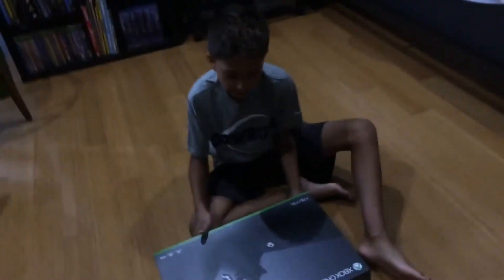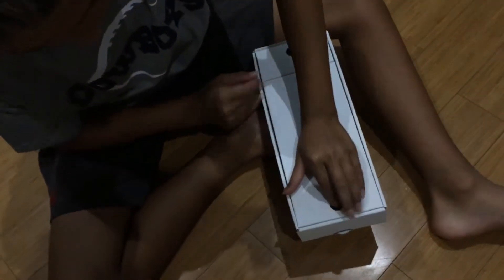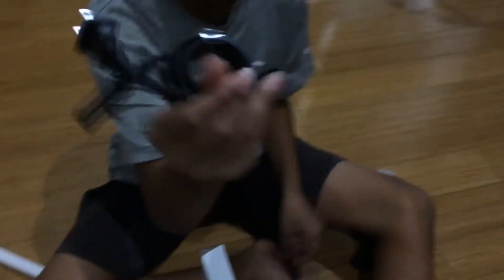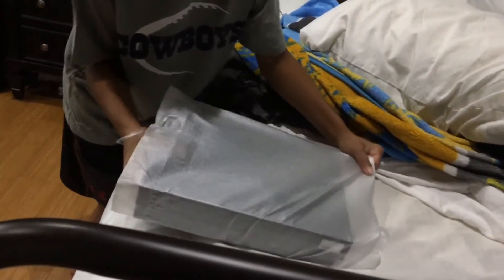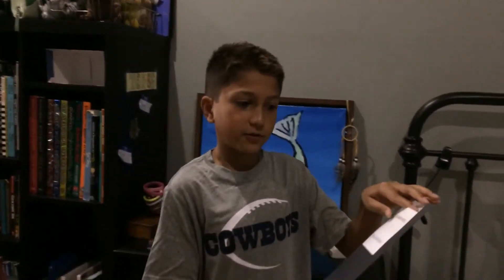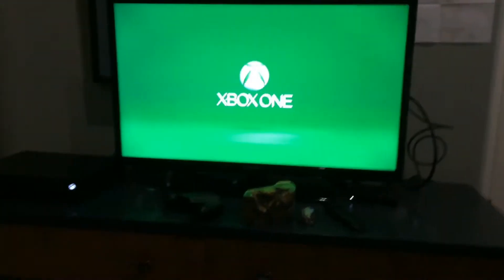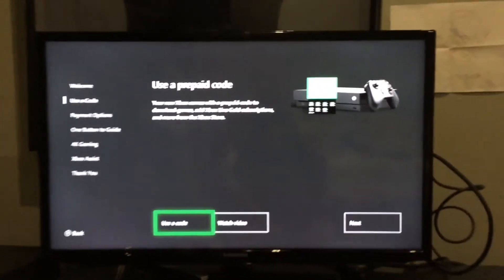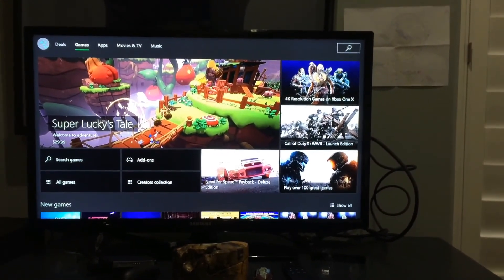IT CAME!!!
IT CAME GUYS